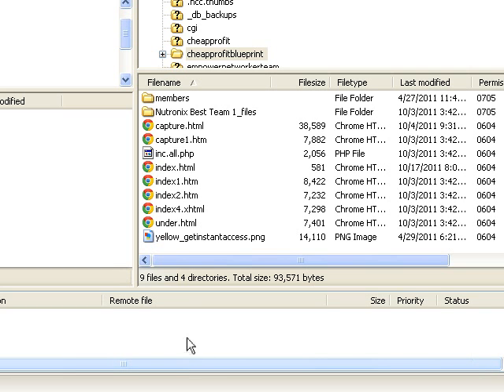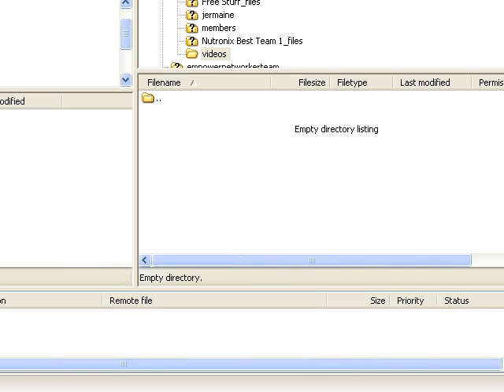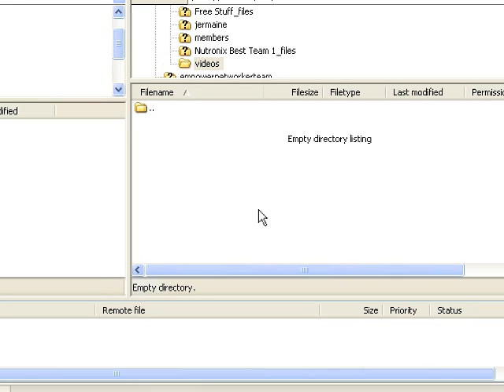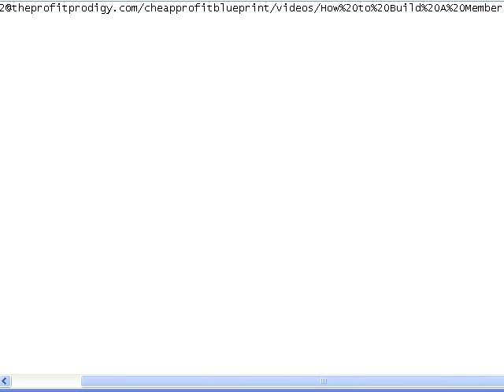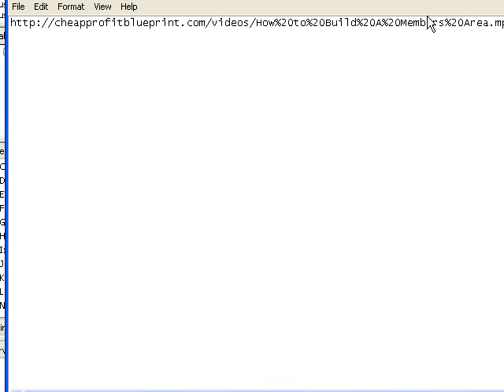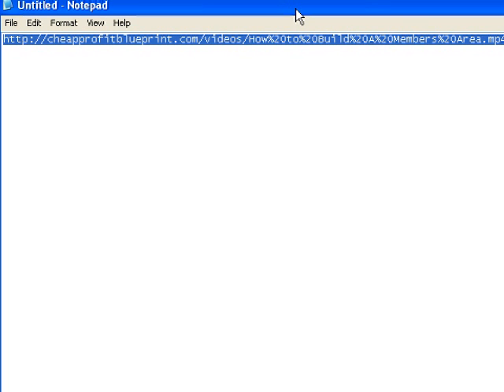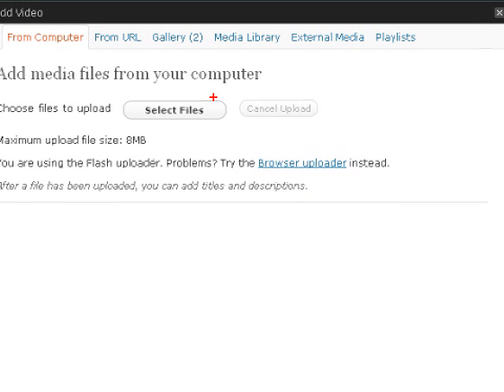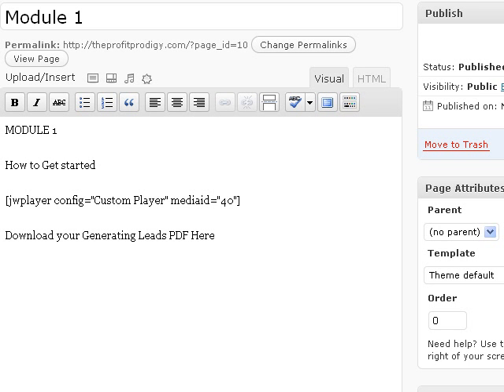How To Upload Videos Using FTP and Host Them On Your Site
Check out How to Build A Membership Site in Decembers issues of Whats working now from magnetic sponsoring by click the